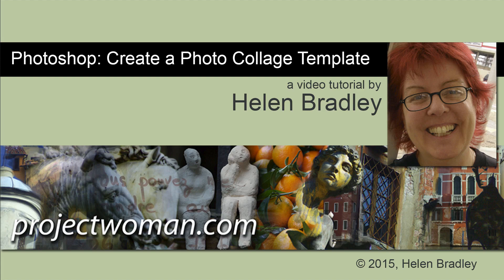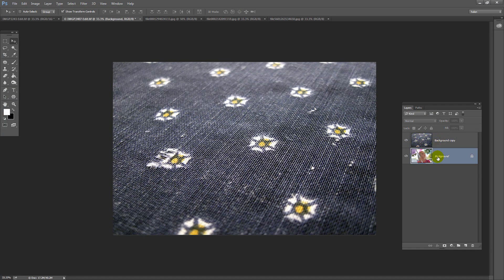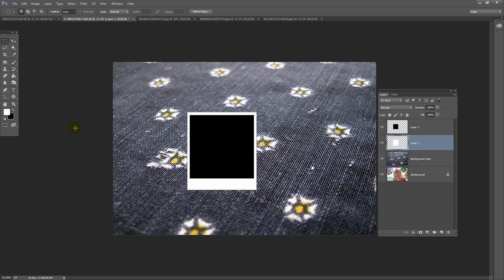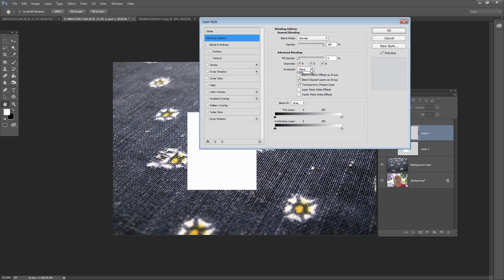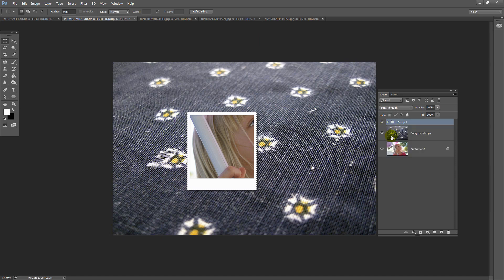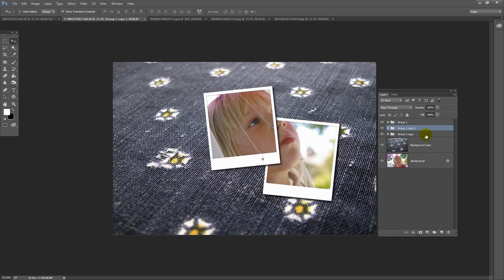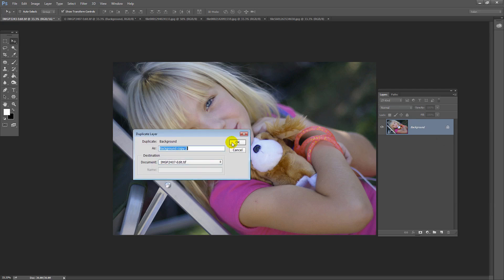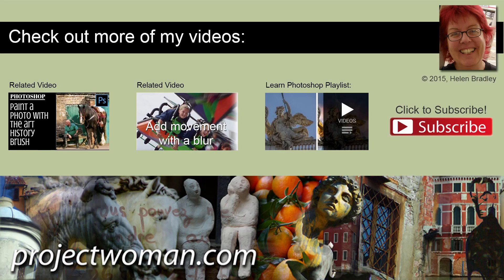Photoshop - Photo Collage Template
Create a Photo Collage Template in Photoshop.
Learn to create a customizable and reusable collage template in Photoshop. You will see how to create this collage using a single image and frames which can be moved and resized as needed to draw attention to your image. You can change the photo itself and the background that the collage sits on very quickly.
Unlike a lot of other Youtube videos about collages which require you to make many copies of your photo - this uses only one so your file sizes stay small and reusing the template is easy to do. This video is simple enough to follow that even a new Photoshop user should be able to make the collage. All steps are fully explained and the results look awesome.